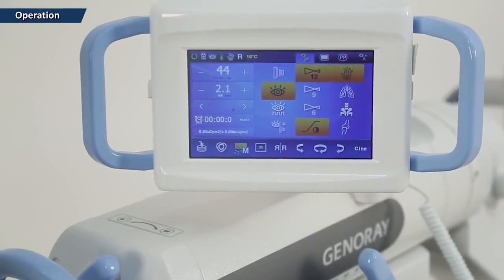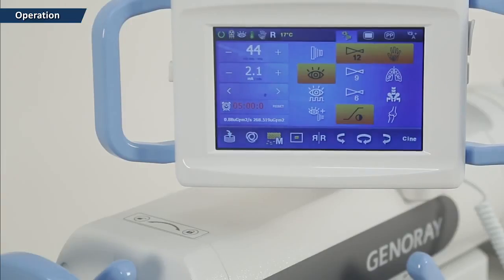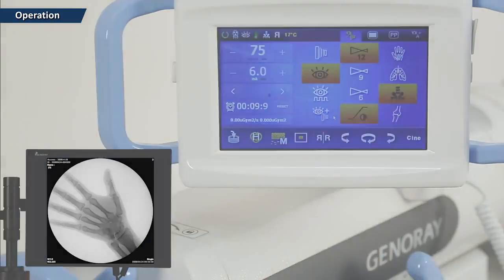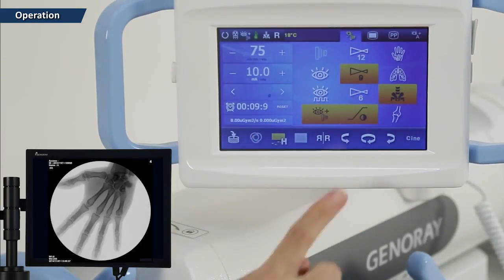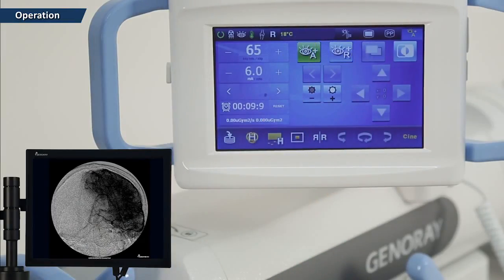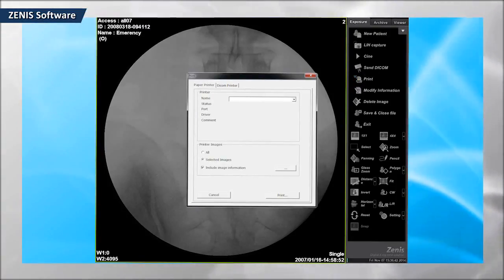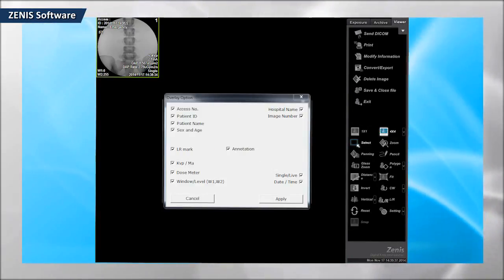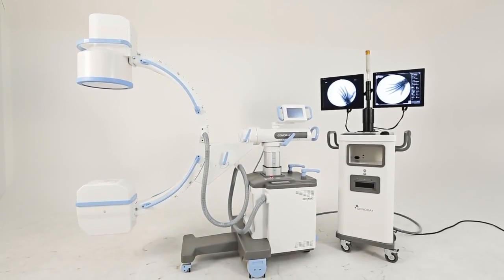ZEN-7000 Operation Guide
Learn how to use ZEN-7000 in this informative, easy to follow guide.  Note, some aspects of the unit might be different than U.S. models.